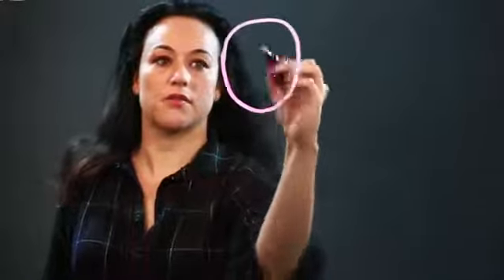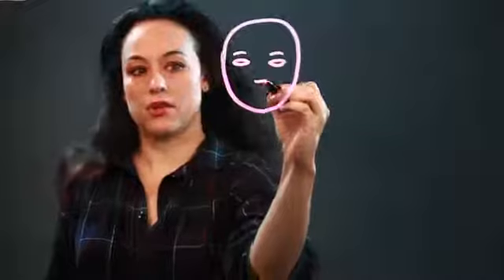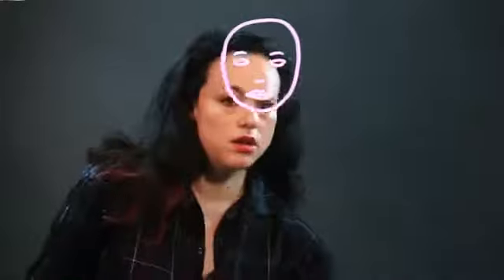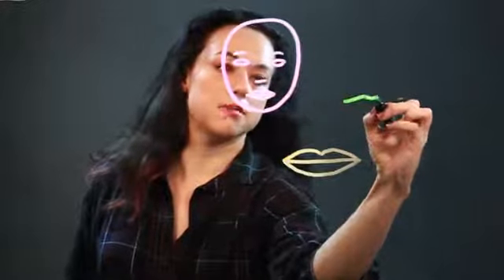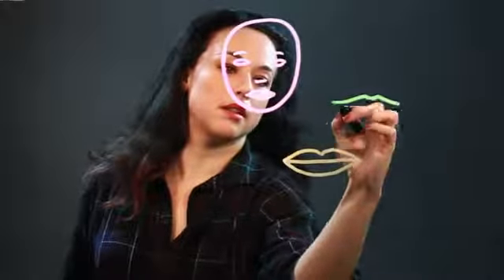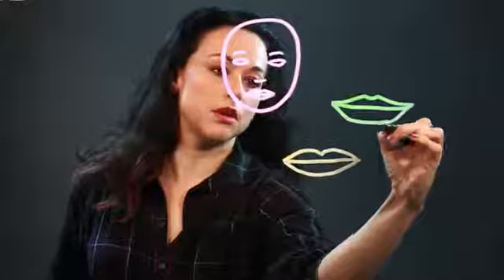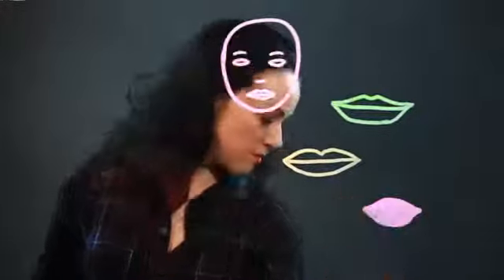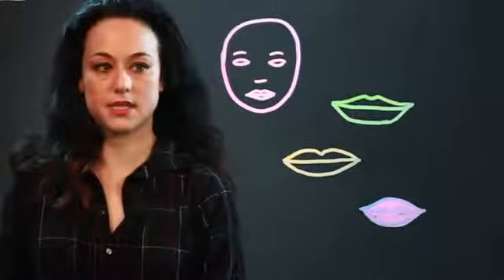How to Draw Proportionate Lips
How to Draw Proportionate Lips. Part of the series: How to Draw People. When drawing lips it is always a good idea to make sure they are proportionate to the rest of the face. Draw proportionate lips with help from an artist with many years of drawing training and experience in this free video clip.